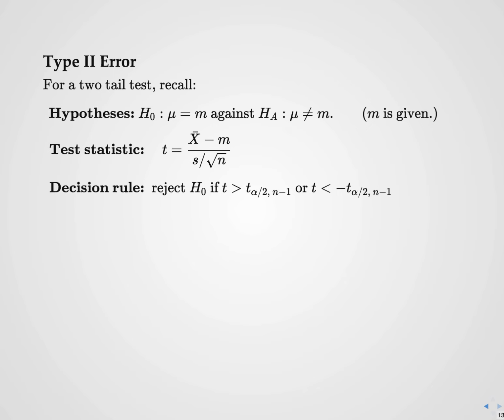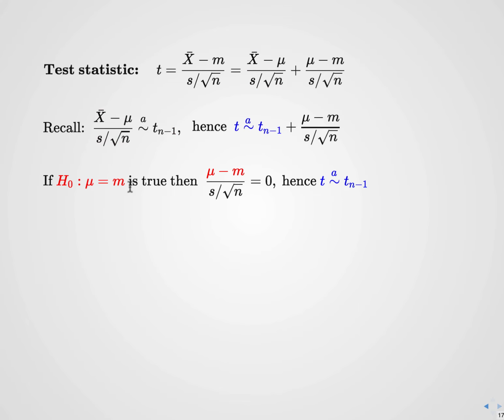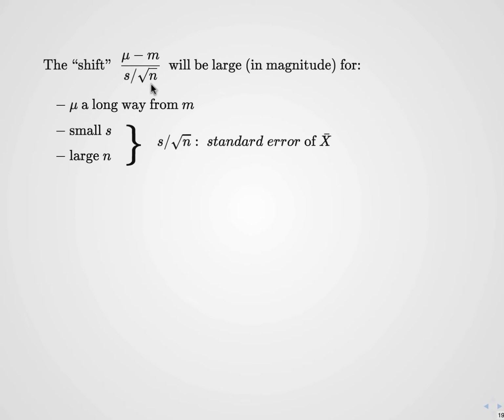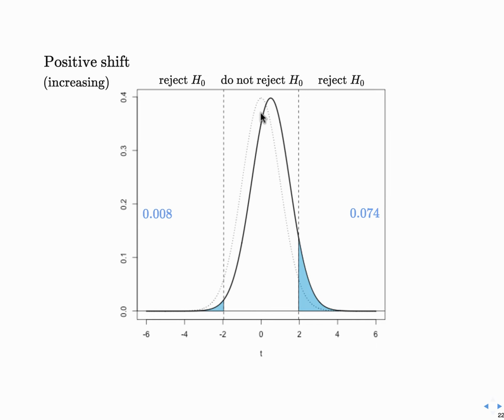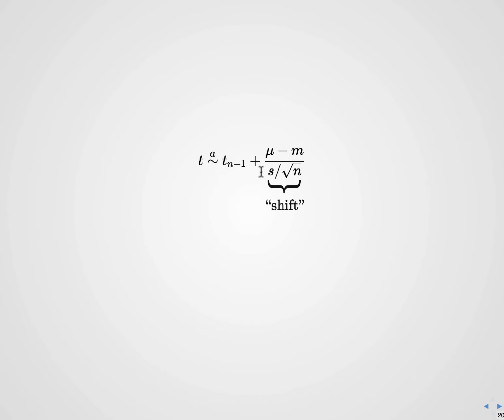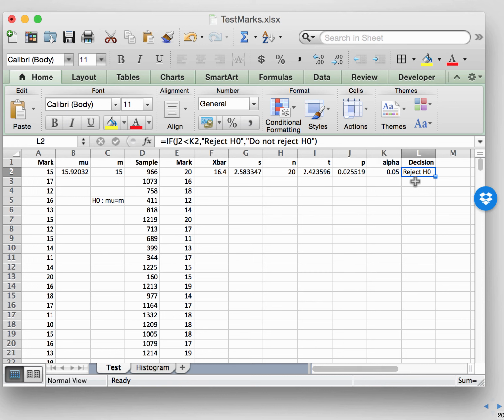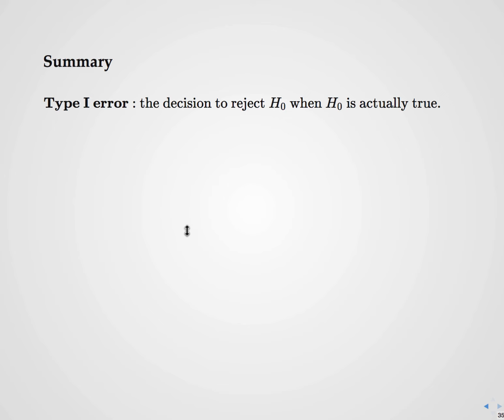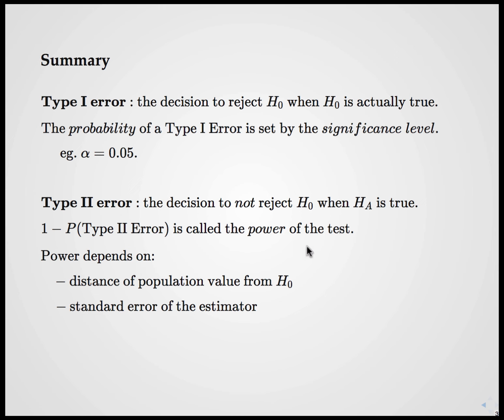Lecture 15, part 2